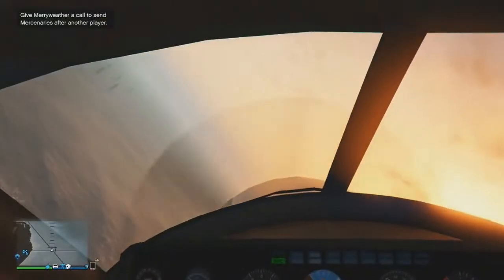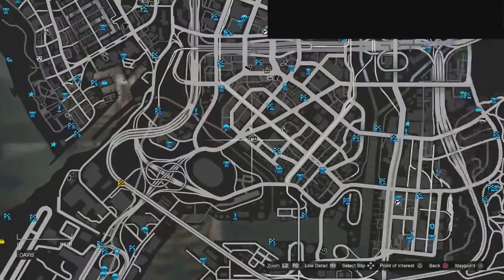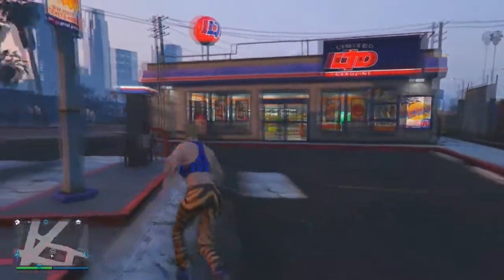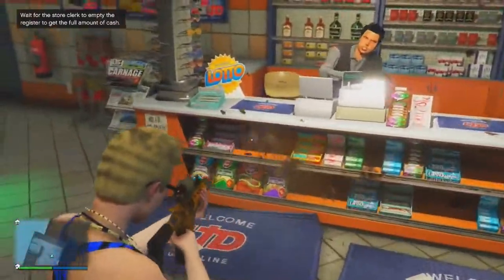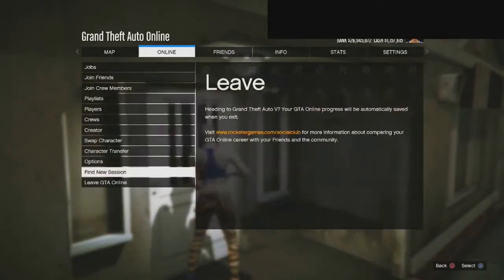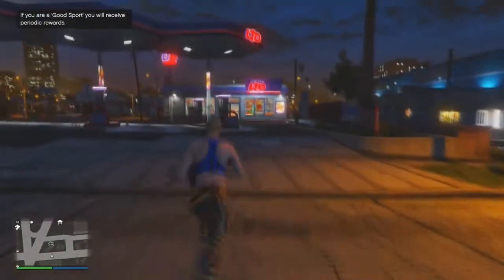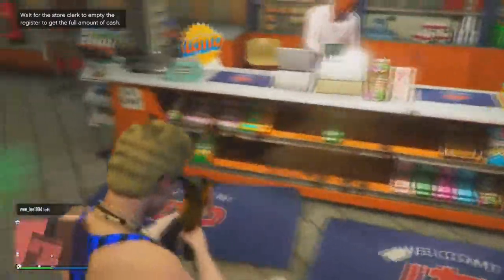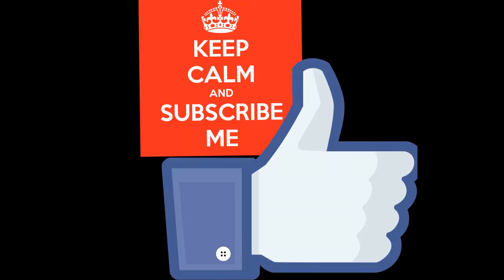GTA 5 Online - ''MONEY GLITCH 1.18'' After Patch 1.18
GTA 5 Online - UNLIMITED MONEY GLITCH After Patch 1.18 "GTA V Money Glitch 1.18" (After Patch 1.18)